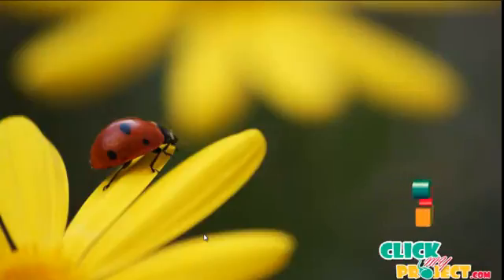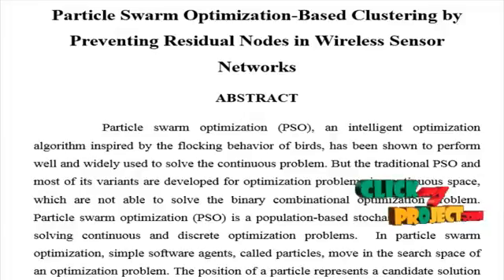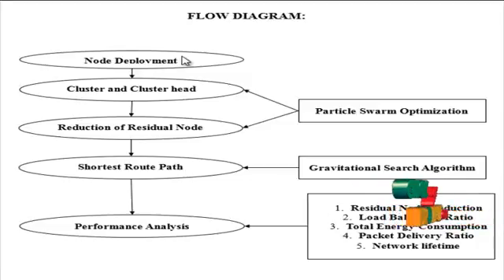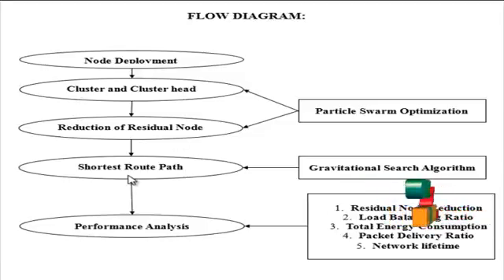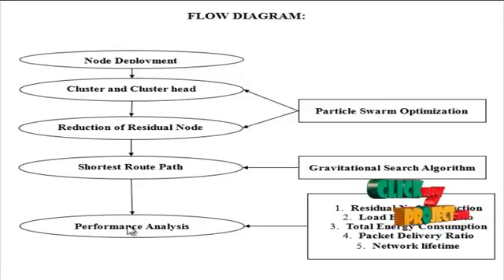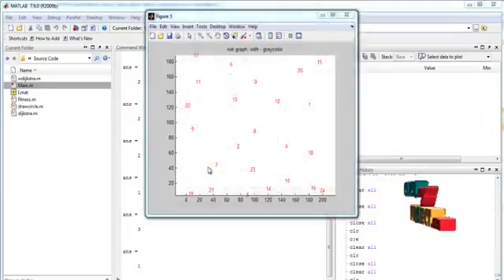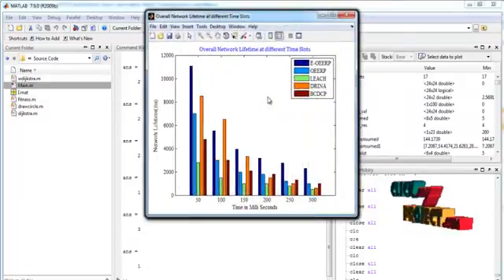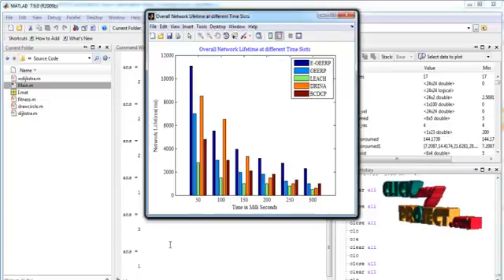Particle Swarm Optimization-Based Clustering by Preventing Residual Nodes - WSN